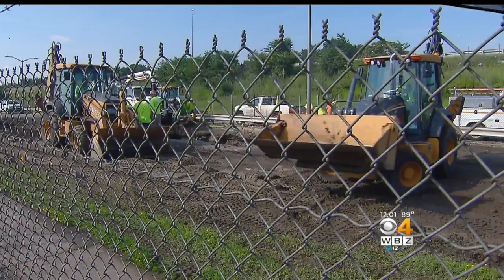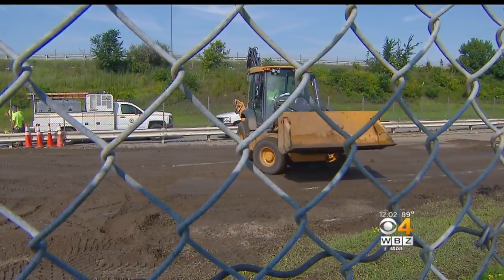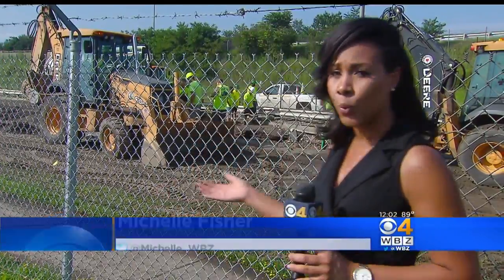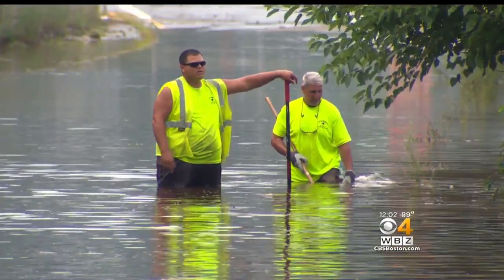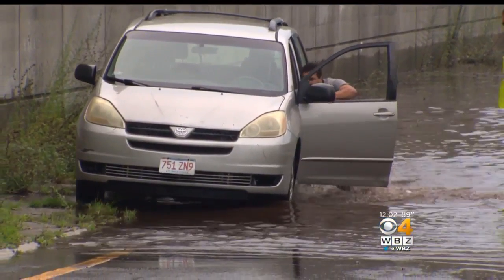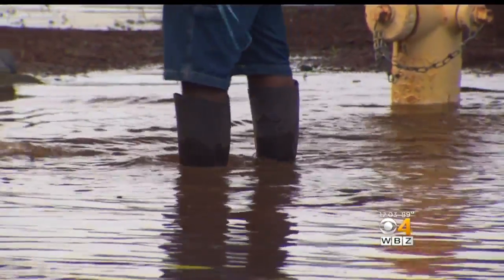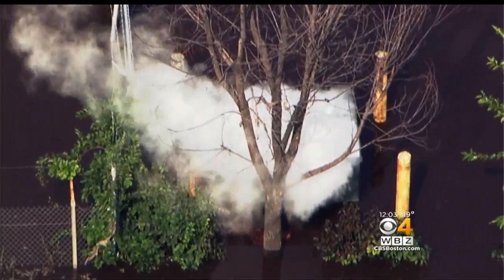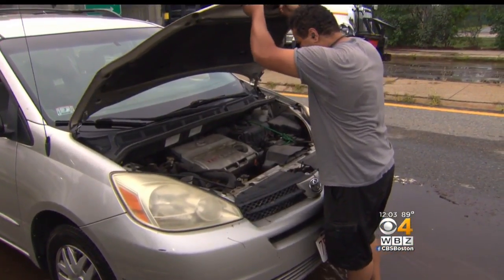Massive Water Main Break In Worcester Leaves Days Worth Of Cleanup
Millions of gallons of water gushed onto the road after a pipe broke under Norton Drive Tuesday. WBZ-TV's Michelle Fisher reports.